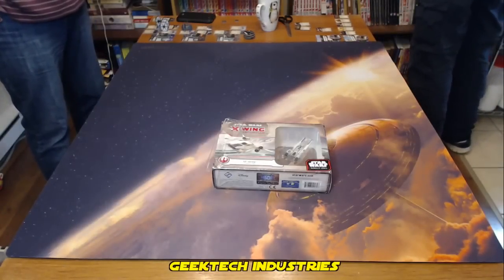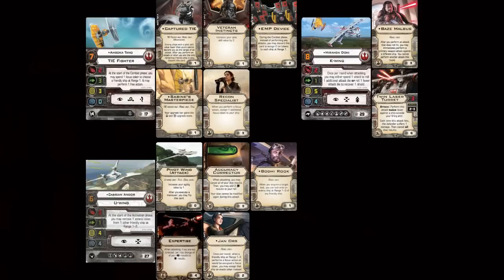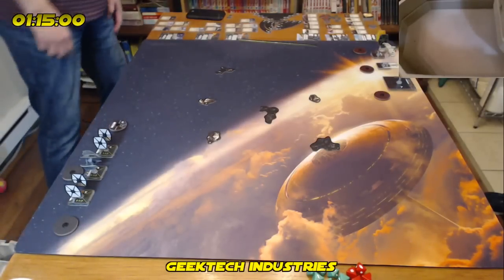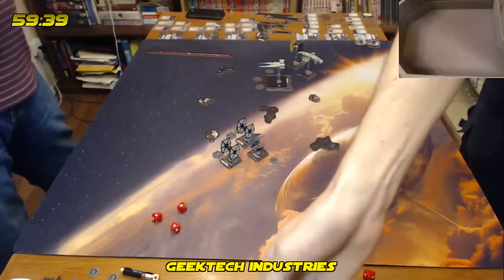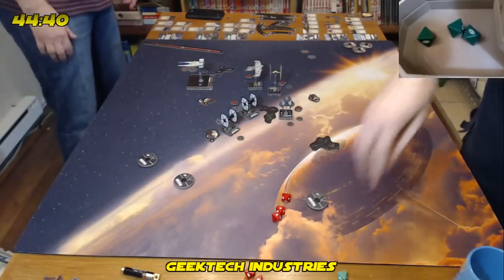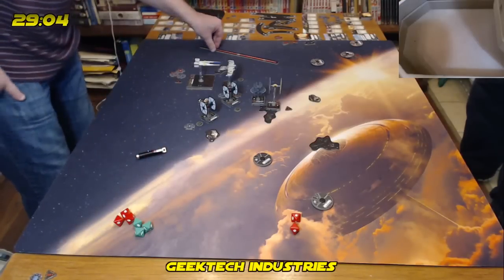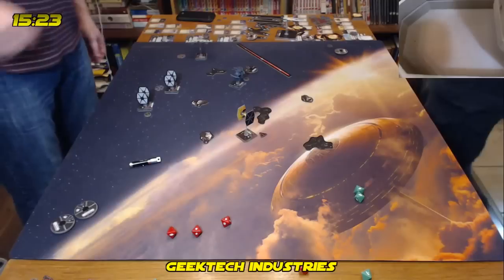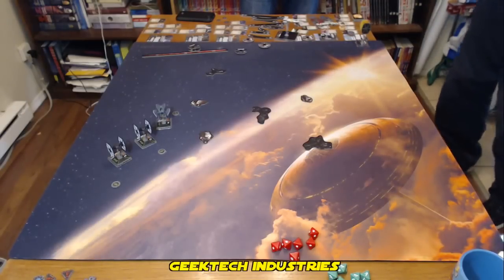X-Wing Minis - Wave Ten has Arrived! Part 1/2 Livestream Archive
Zeellot is back from the regeneration chamber and flying against Bali again today. Bali has put a list together featuring the new wave ten ships, and Zeellot is flying his TIE/SFs again.

Bali's list: Ahsoka Doni

TIE Fighter: •Ahsoka Tano (25)
•Captured TIE (1)
Sabine's Masterpiece (1)
Veteran Instincts (1)
Recon Specialist (3)
•EMP Device (2)

K-Wing: •Miranda Doni (38)
•Baze Malbus (3)
Twin Laser Turret (6)

U-Wing: •Cassian Andor (37)
Pivot Wing (Attack) (0)
Expertise (4)
Accuracy Corrector (3)
•Jan Ors (2)
•Bodhi Rook (1)

Total: 100/100

Zeellot's list: TIE/SFs

TIE/SF Fighter: •"Backdraft" (33)
Lightweight Frame (2)
Special Ops Training (0)
Adaptability (+1) (0)
Fire-Control System (2)
Sensor cluster (2)

TIE Defender: •Colonel Vessery (36)
Twin Ion Engine Mk. II (1)
TIE/x7 (-2)
Juke (2)

TIE/SF Fighter: Omega Specialist (31)
Lightweight Frame (2)
Adaptability (+1) (0)
Fire-Control System (2)
Sensor cluster (2)

Total: 100/100